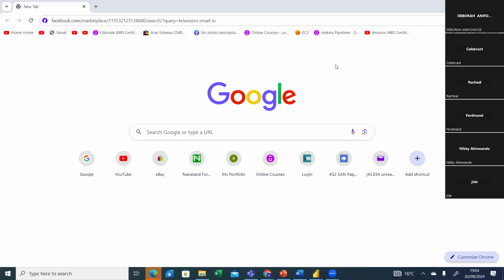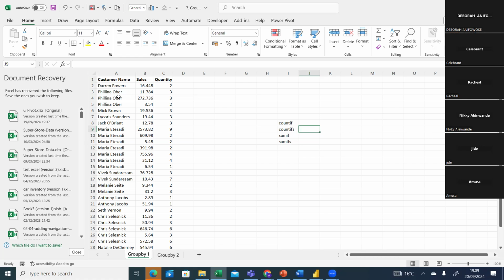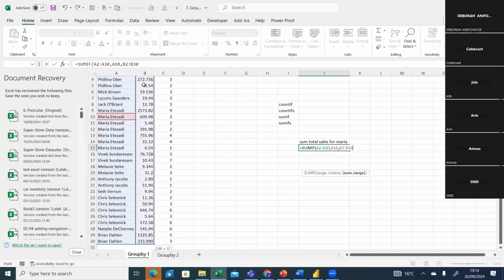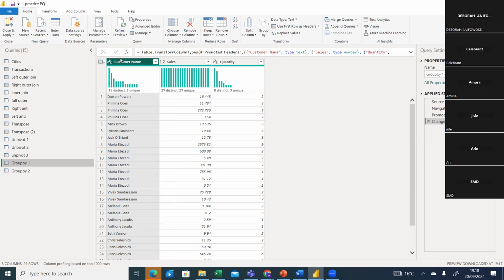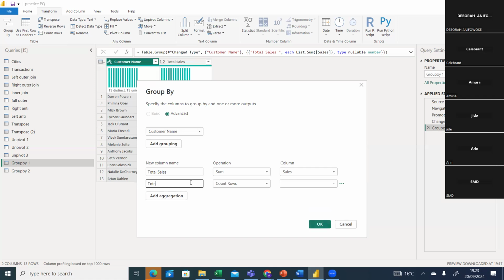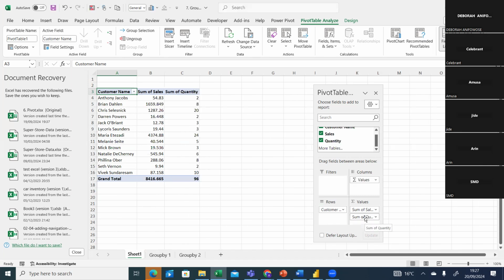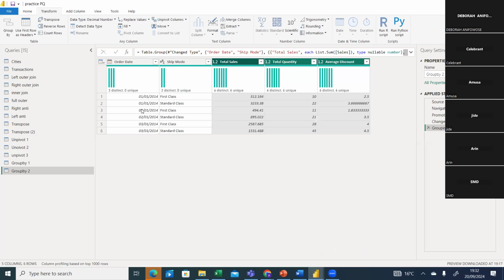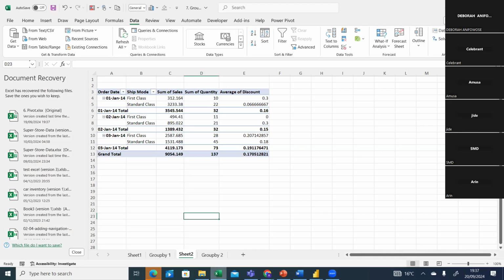Power Query Group By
Group By in Power Query.